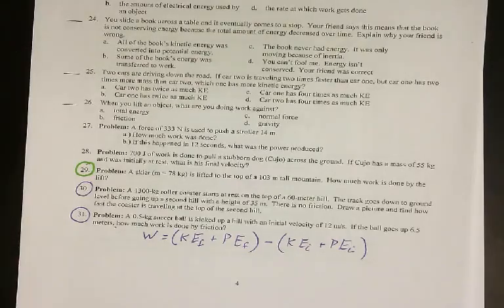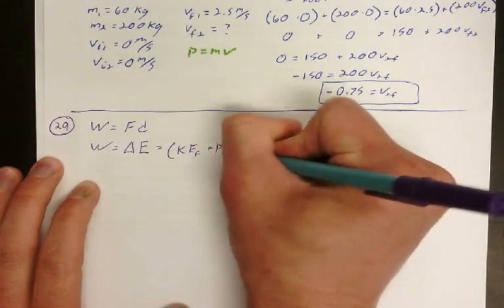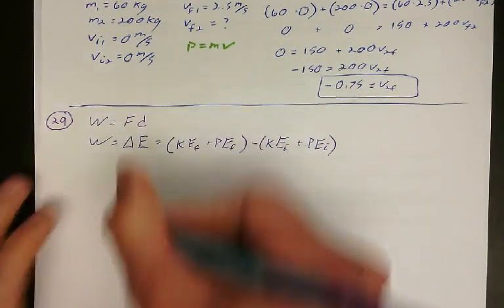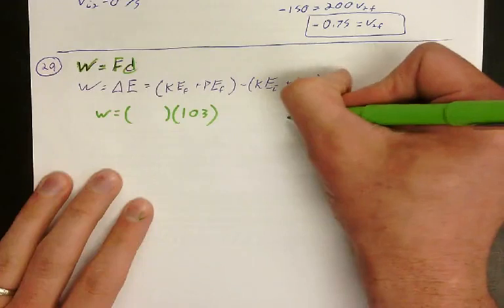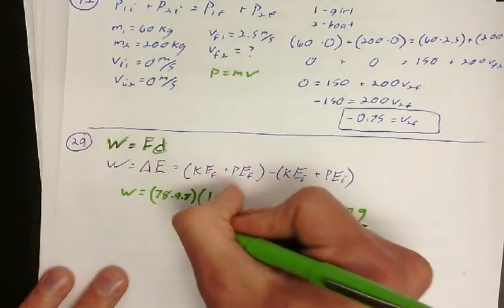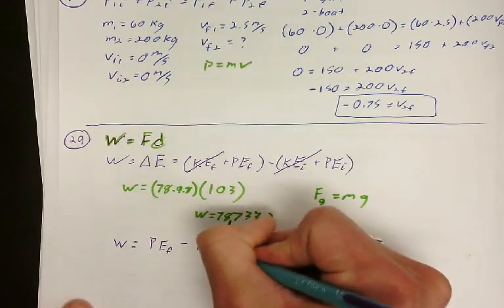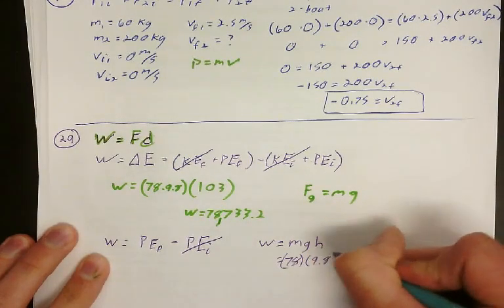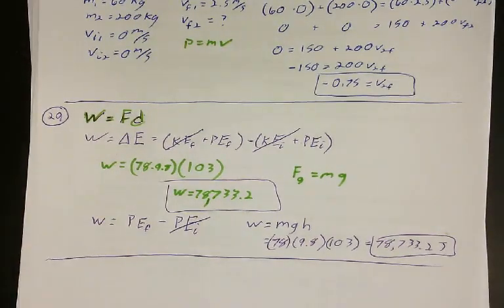Physics 1 - Spring Final Review - #20: Work problem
Mr. B explains how to solve for work